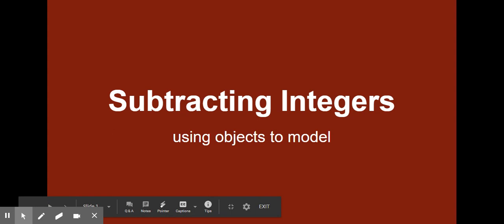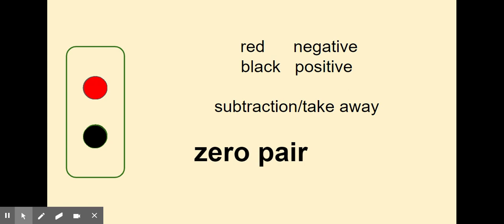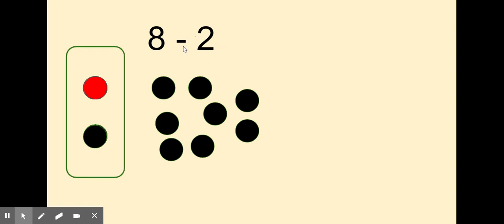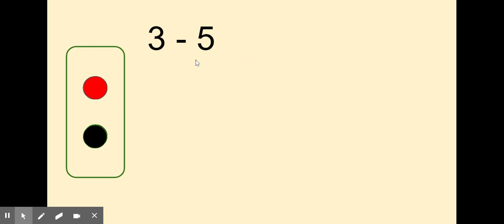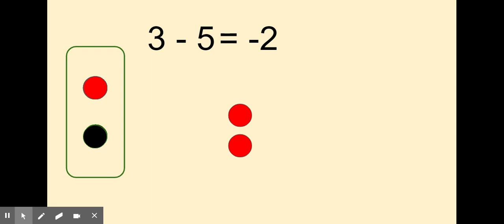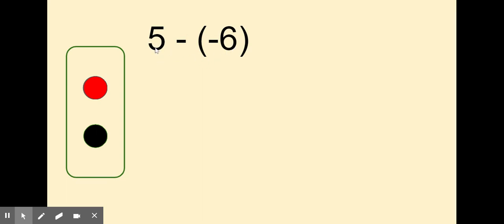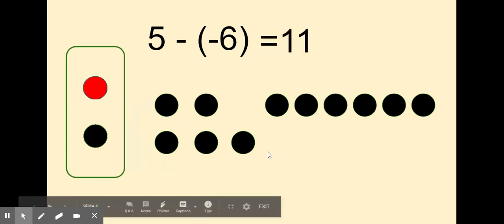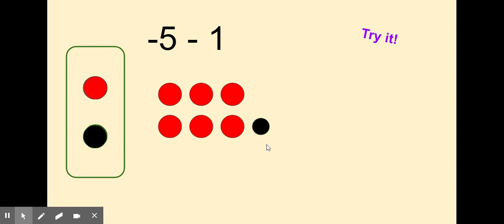Subtracting Integers (with digital chips)